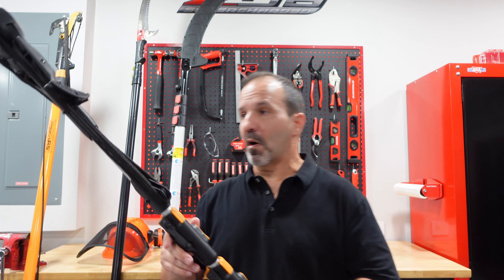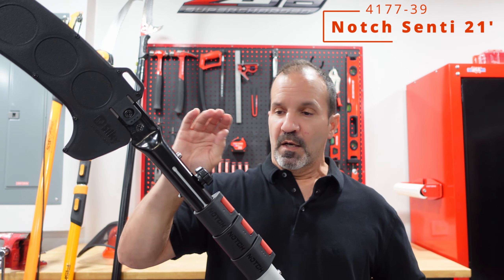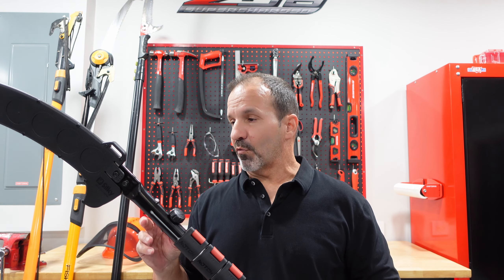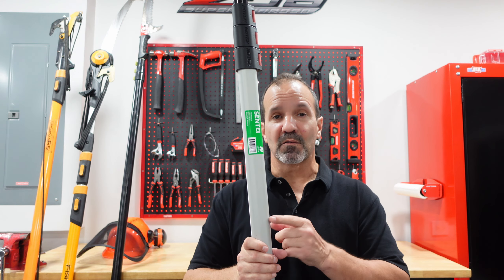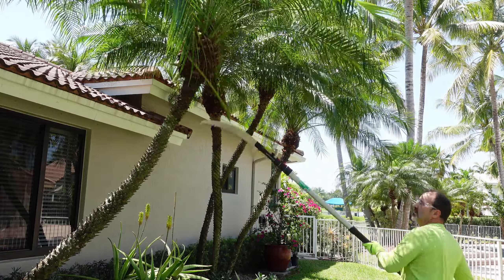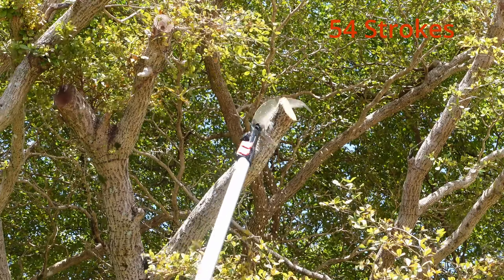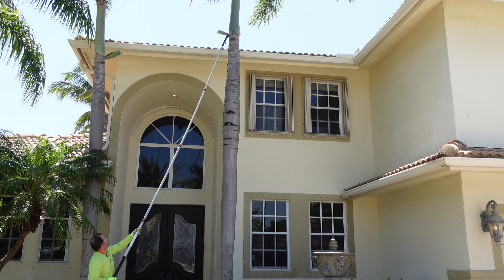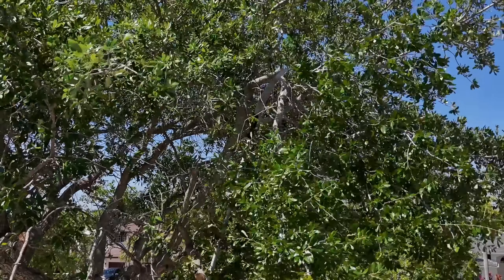Best Pole Saw Notch Sentei 21 ft. Telescoping 4177-39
Notch 21' Sentei Telescoping Aluminum Polesaw (4177-39)
Notch 20' Nobasu Telescoping Aluminum Polesaw (4373-42)
TOVIA Pruning Shears Electric with 7.5 Ft High Reach Pole
Greenworks 24V Brushless 10" Polesaw Trimmer Combo
Fiskars 16 ft pole saw and pruner Amazon 1 1/4
EGO POWER+ HT2600 26-Inch Hedge Trimmer Amazon
EGO 650 CFM 56-Volt Leaf Blower 5.0Ah
Helmet Face Shield Ear Muffs Mesh Shield Clear Visor

ECHO PAS-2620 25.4cc 2-Stroke Professional Gas Attachment
Echo 17 in. 21.2 cc Gas PAS Trimmer and Edger Kit-PAS-225VP
Echo Trimmer Line.095 in Dia, 282 ft. L
ECHO 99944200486 Hedge Clipper Attachment,50in,20in Blade
Echo Curved Shaft Edger Attachment, 33 in
Echo 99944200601 Brush cutter Attachment
ECHO 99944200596 Clipper Attachment,40 in
Echo 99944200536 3 ft. PAS Attachment Extension
Echo Torque Trimmer Attachment, 34 in
10" 80t Renegade Hybrid Carbide Brush Cutter Weed Eater Blade
ECHO High Capacity Speed-Feed 500 Trimmer Head

                                                                 📸    Video Equipment
Sony ZV-1 Digital Camera w/ 32gb Bundle
Rode Wireless Microphone Set of 2
GoPro HERO12 Waterproof 5.3K60 Ultra HD Video, 27MP
GoPro HERO11 Black
ULANZI MT-56 Ombra Travel Tripod, 63" Professional